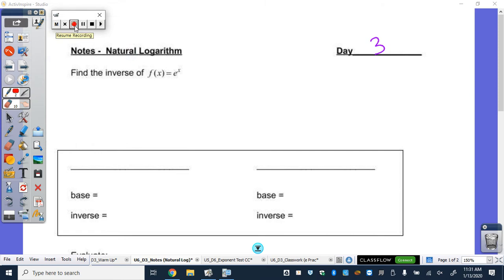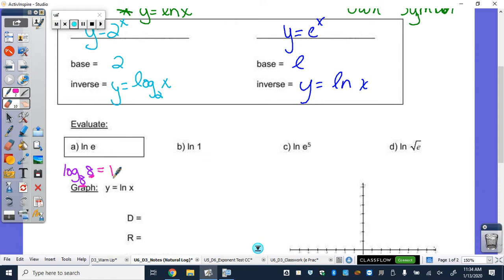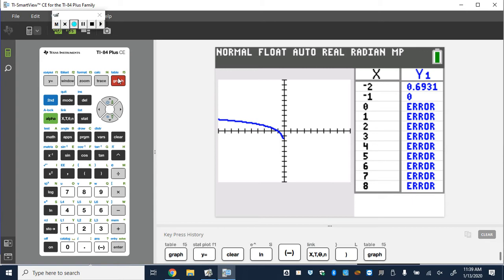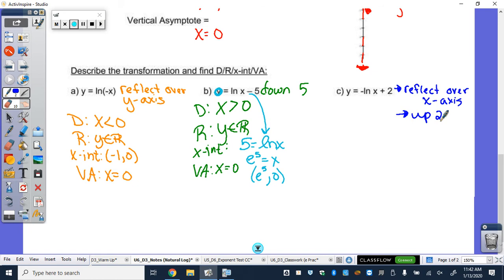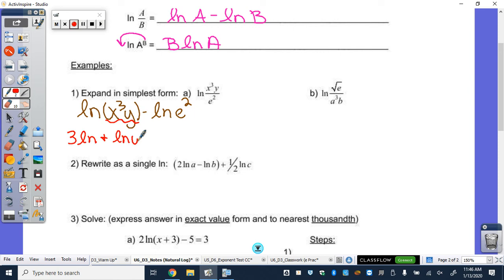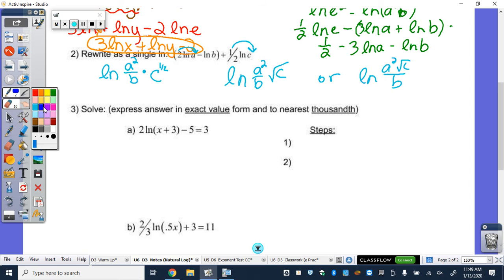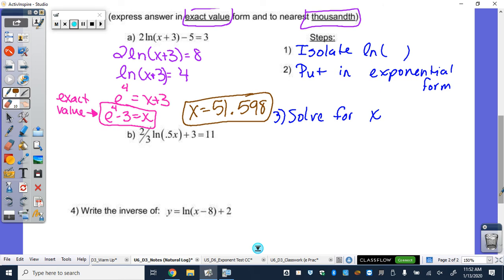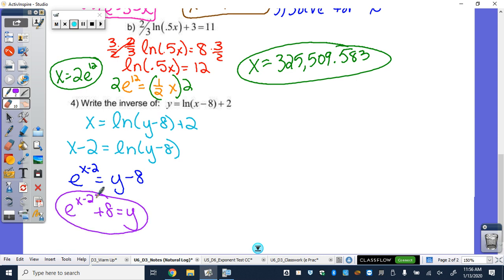Unit 6: Logarithmic Functions | Day 3 Lesson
Natural log (Ln)